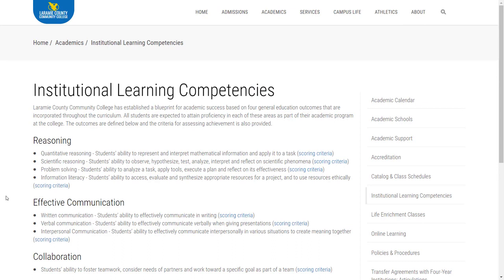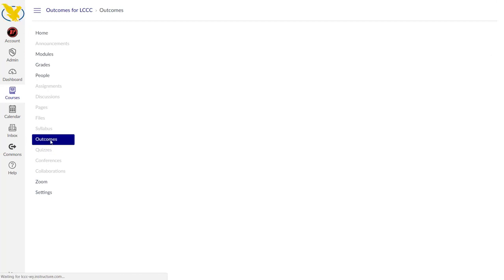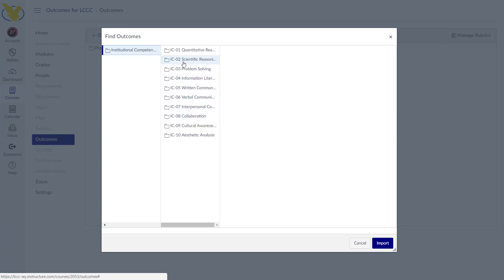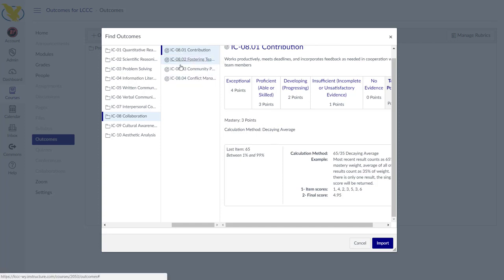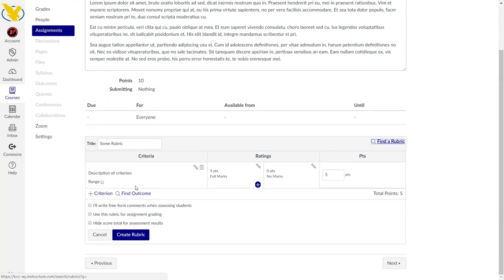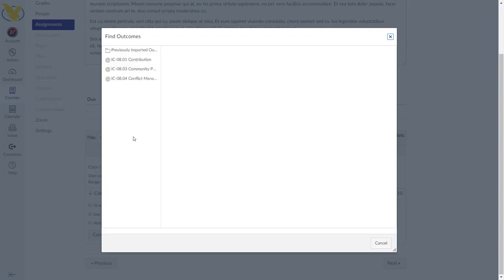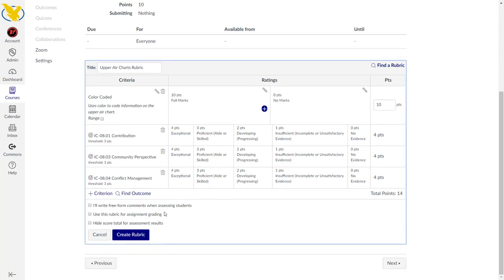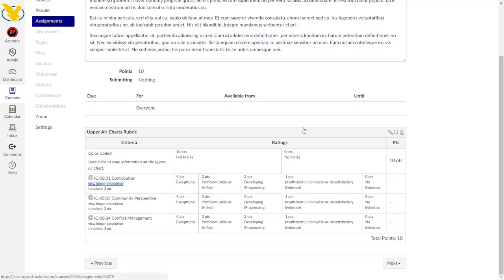Introduction to Outcomes in Canvas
Use the Outcomes tool in Canvas to report student progress towards meeting competency throughout your course. This tool is also applied to reporting the Common Course Assessment results each semester.